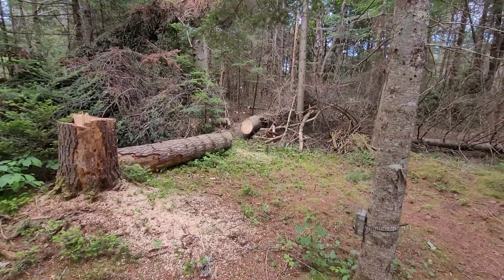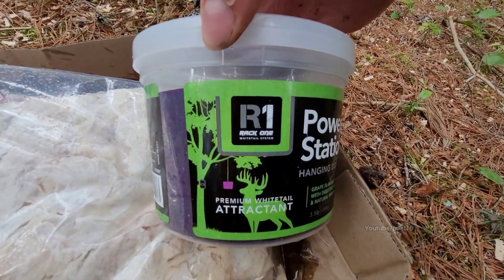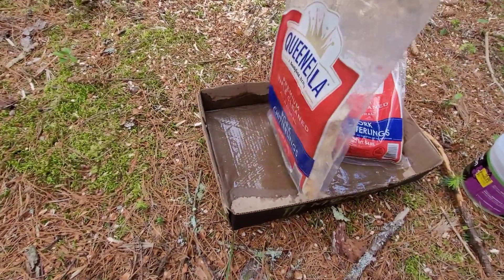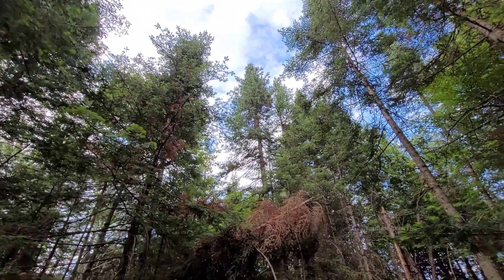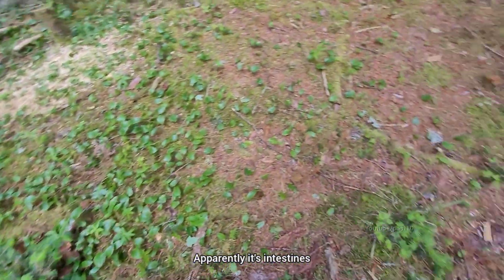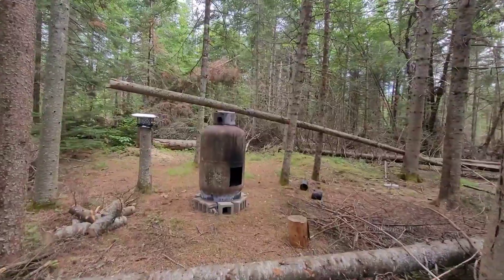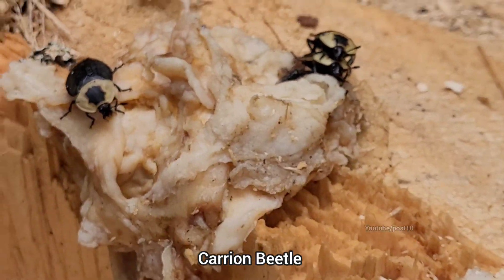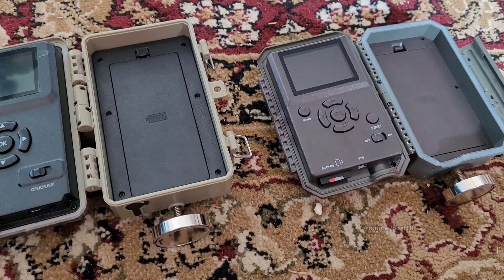XTELLAR Trail Camera Review And Demo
After using trail cameras in recent videos viewers have asked me what kind of camera I was using and here is a review.